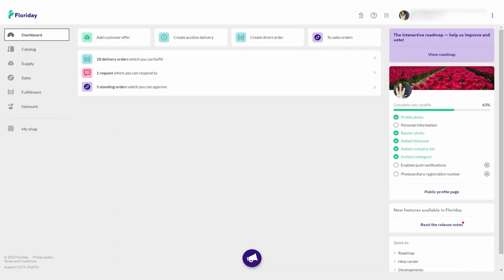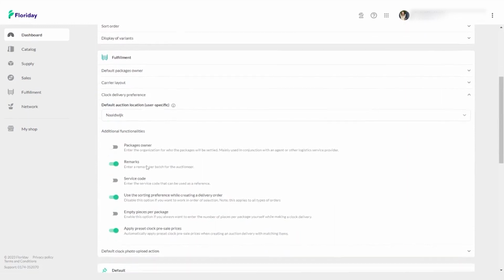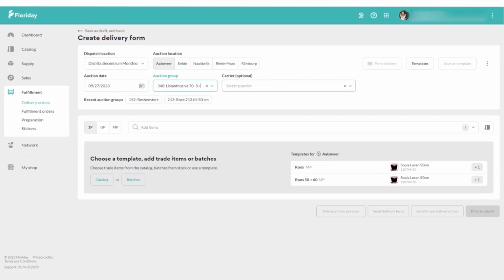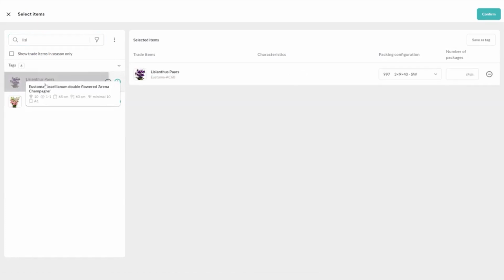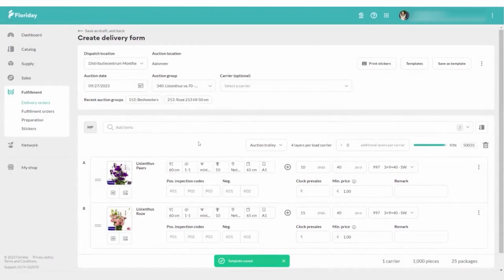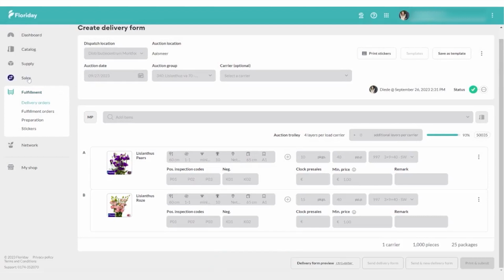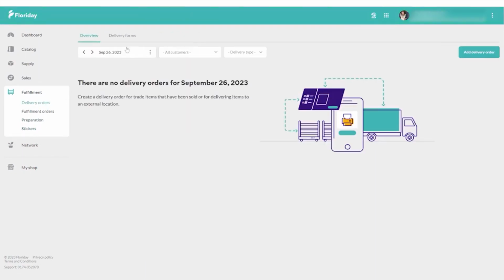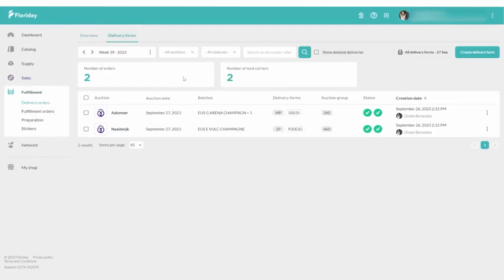Clock deliveries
The online workshop 'Clock deliveries' covers the following topics:

► Clock mode
► Creating clock delivery/auction letters
► Large consignment or Mix consignment delivery
► Templates
► Clock presales
► Correcting clock delivery
After watching this workshop, you'll know how to create clock deliveries in Floriday. Now you also know how to create Large consignments, Mix consignments, templates. AND how to use Clock Presales and process corrections.

Before you view this online workshop, the following components must be set up in Floriday:

► Catalogue
Want to get more out of Floriday? If so, take the following workshop:

► Offers and purchasing tips
► Contracts and standing orders